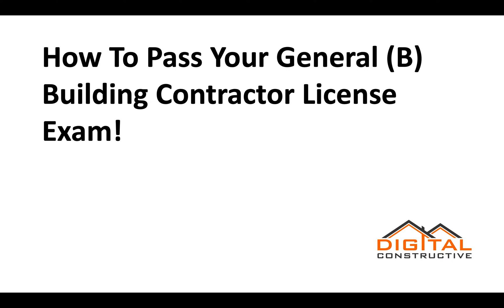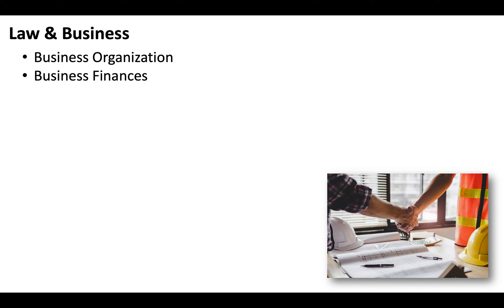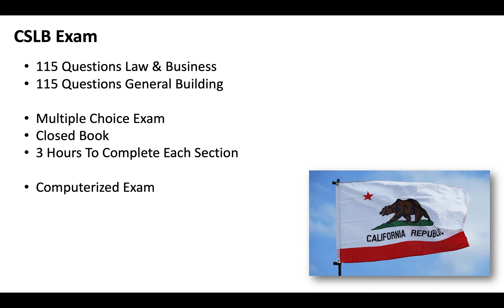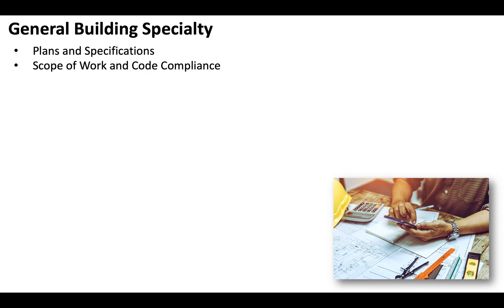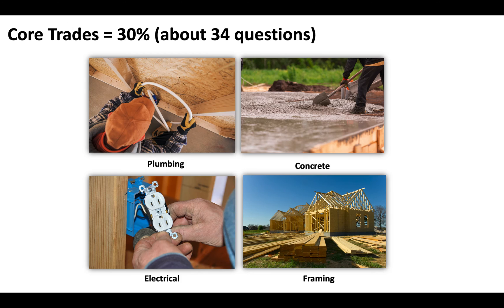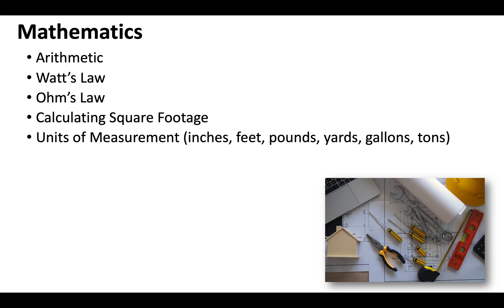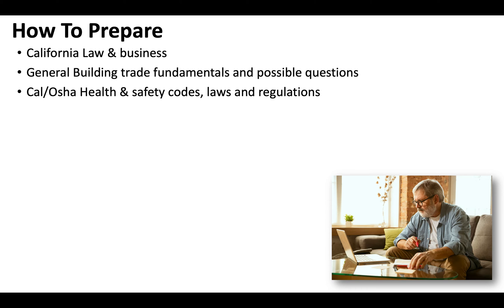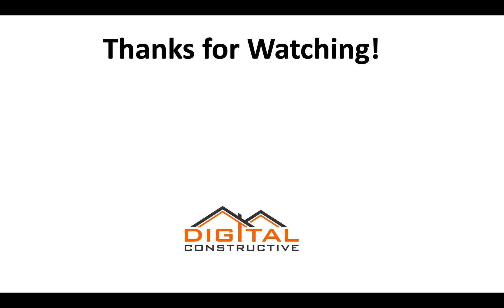Inside the General Contractor License Test! Detailed Review of the California General B License Exam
Accurate test questions and answers with audio/video lessons can be found

If you are looking to take on residential/commercial construction projects over $500 in labor and materials within the state of California you will need to hold the General Contractor license.

For information on the scope of work, requirements, bonding, application, costs, and more check out this complete video

You will also need to pass a two-part exam

115 Questions of Law & Business
115 Questions of General Building

The trade portion of the exam will cover the following sections:

1. Planning and Estimating (17%)
• Scope of work and code compliance
• Design and construction error identification
• Shop drawings, plans, and specifications
• Field inspection performance
• Coordination of project
• Cost estimation for materials, equipment, and
labor

2. Framing and Structural Components (22%)
• Subfloor and wall framing
• Roof framing
• Seismic and load requirements
• Siding and stucco
• Decks

3. Core Trades (30%)
• Plumbing
• Electrical
• HVAC
• Concrete
• Earthwork and surveying
• Insulation, acoustical, and weatherproofing
• Roofing

4. Finish Trades (19%)
• Painting, staining, coating, and interior wall
covering
• Tile and stone
• Floor covering
• Cabinetry and millwork
• Plaster, drywall, and ceilings
• Windows, skylights, and doors
• Landscaping

5. Safety (12%)
• Personnel safety
• Transportation and traffic control
• Environmental safety

Some General building contractors also add on other related license classifications like the C-10 Electrical License. You can learn more about this license in the following video

It is important to remember that California takes the Health and safety of workers and the environment very seriously. Commercial and residential construction projects can be extremely dangerous especially if your workers are untrained.

You will 100% want to review California OSHA standards before taking the General A license exam. In addition, you will want to review the California environmental laws, as the test will reference this.

Make sure that you are also familiar with labor laws and worker's rights especially if you are applying from out of state.

Our complete free course breaks down everything you will want to know from an administrative standpoint about how to get a General contractor license

If you have any questions at any point about the General B contractor's license, you can reach out at: